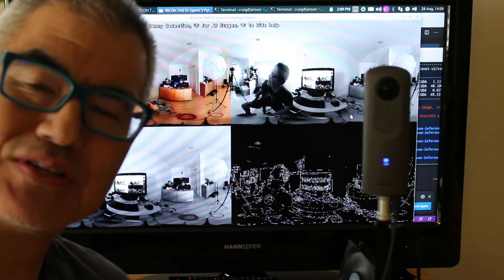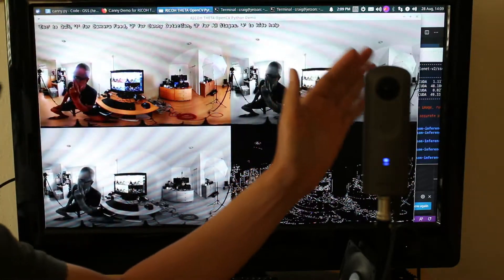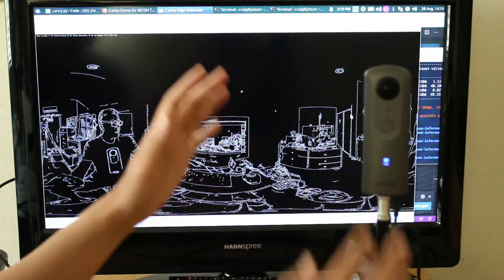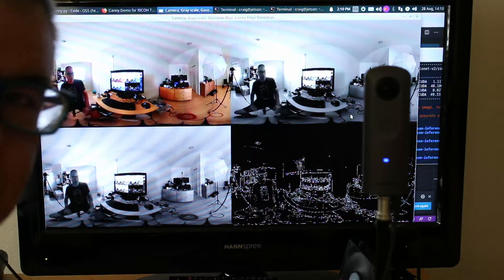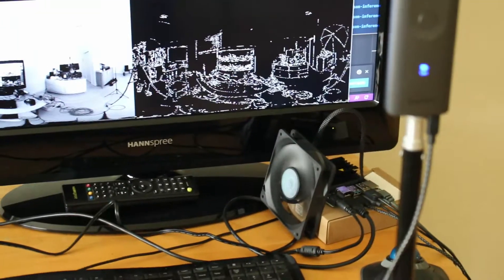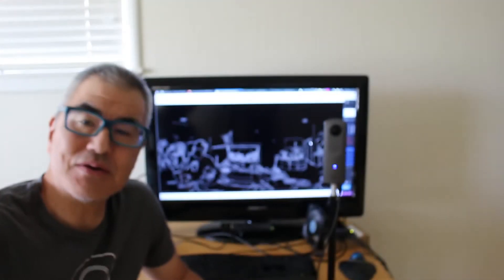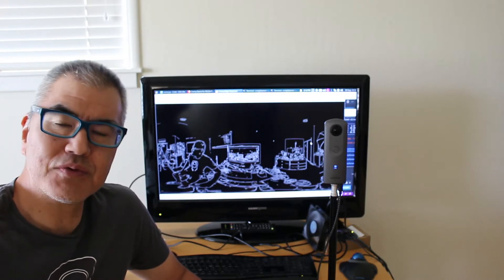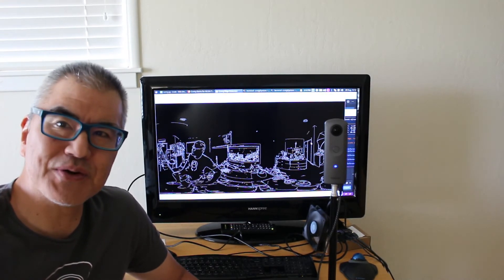RICOH THETA Real-Time Edge Detection - OpenCV and Python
RICOH THETA streaming 4K 30fps video to an NVIDIA Jetson Nano using an USB cable.  Processed in real-time with OpenCV 4.4 compiled with cuda support.  Uses libuvc-theta to get the JetPack 4.4 (Ubuntu 18.04) to detect the THETA.